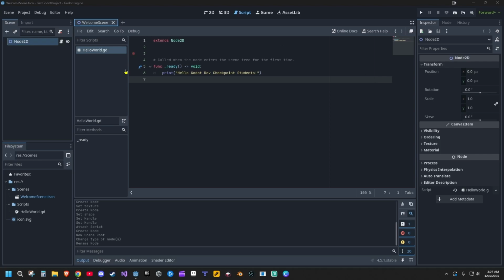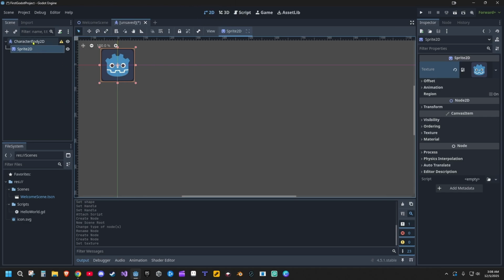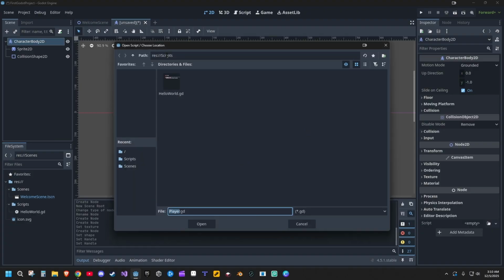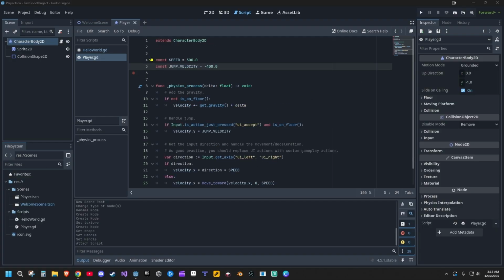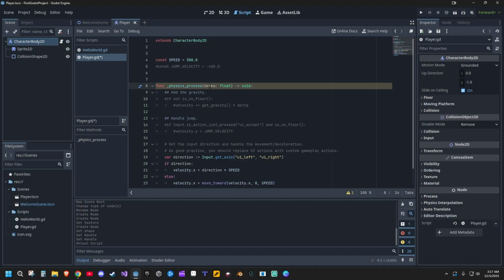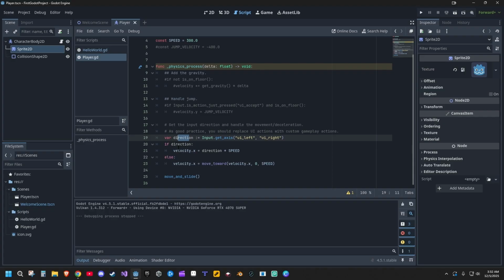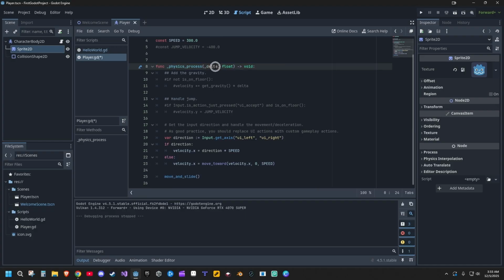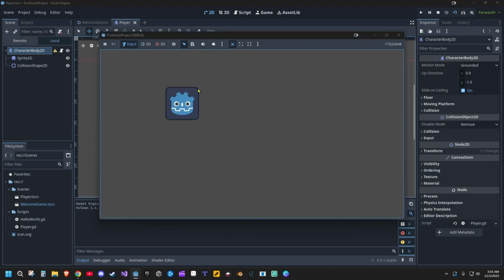Basic 2D Movement! Making a Character Walk (Godot 4.5) | CharacterBody2D & Physics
Godot Dev Checkpoint: Time to master motion! In this video, we build the foundations of a platformer by implementing basic horizontal movement. We start with Godot's official CharacterBody2D template and focus entirely on the physics loop.

In this tutorial, we cover:

Setting up the scene with CharacterBody2D and fixing the Node Configuration Warning on the Collision Shape.

Using the official movement script template.

The crucial difference of _physics_process(delta) (fixed update rate).

Modifying the template to understand velocity.x and the move_and_slide() function.

NOTE: You'll see why only Arrow Keys work in this video, setting us up perfectly for Tutorial 4!

⏰ Timestamps:

00:00 | Intro & Goal

00:30 | Building the Character Scene (Root, Sprite)

01:05 | Checkpoint: Node Configuration Warning & Collision Setup

02:38 | Attaching the Script & Using the Official Template

05:00 | Core Concept: _physics_process(delta) Explained

05:39 | Implementing Horizontal Movement (Input Block)

05:52 | Explaining velocity.x and move_and_slide()

07:43 | Crucial Test: Arrow Keys vs. WASD (Why only Arrows work!)

09:31 | Recap & Stay Curious!

I'm  ⁨ @spaghettiSyntax , I hope this helps! And always, Stay Curious!

☕ Support the Checkpoint!

If these tutorials helped you smash a development checkpoint, consider supporting the creation of the next one! Your support accelerates new tutorials and code deep-dives.